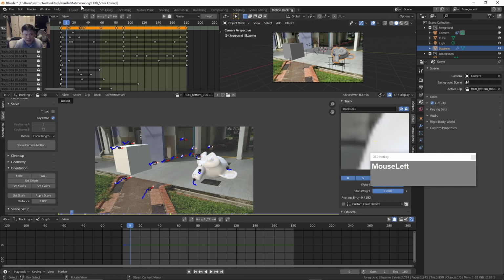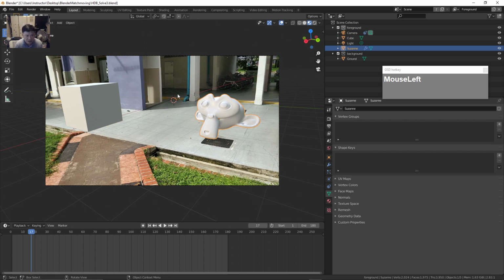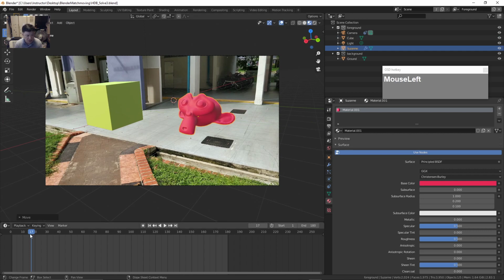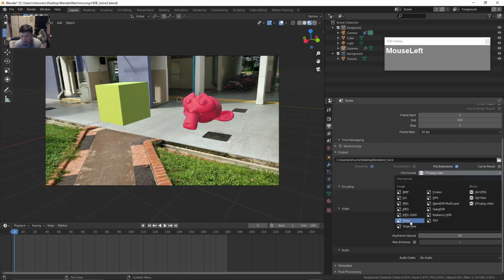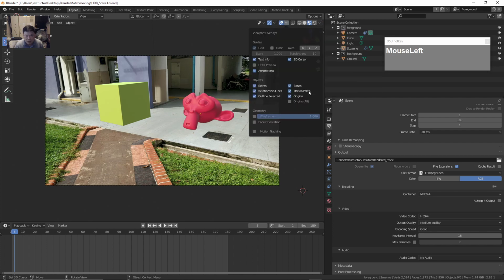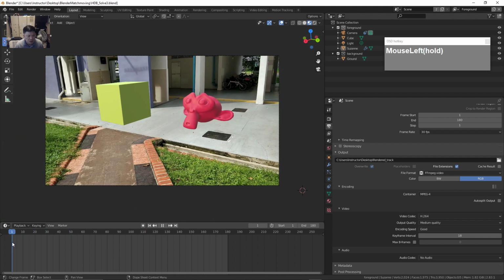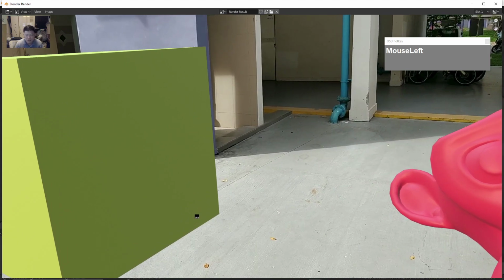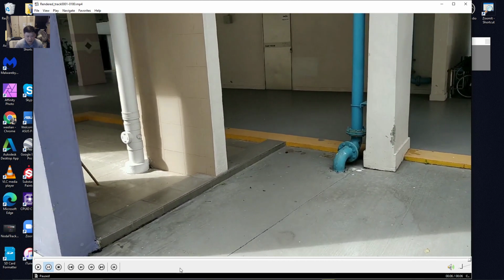Creating a Hardware Viewport Render using Evee in Blender 2.8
How to create a hardware render or "Playblast" in Blender.